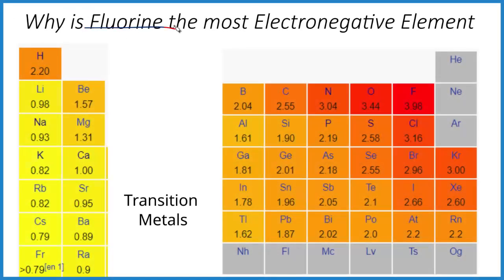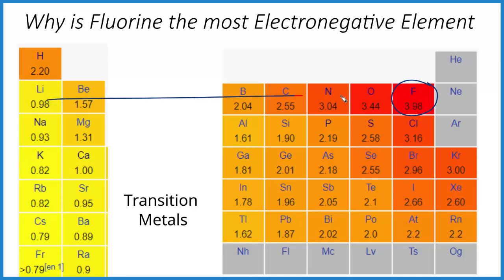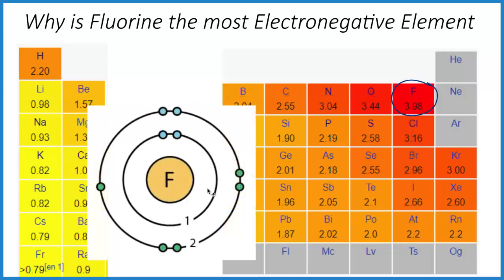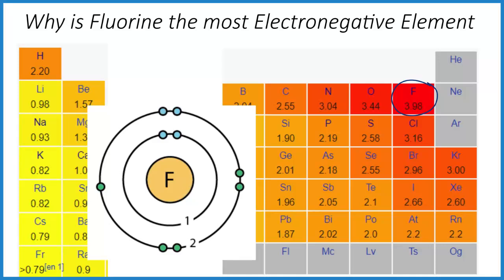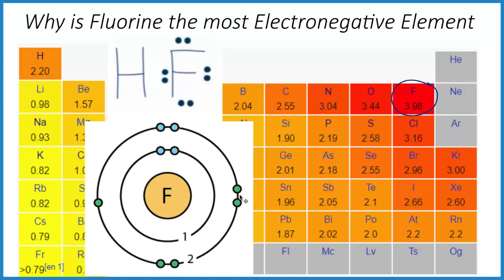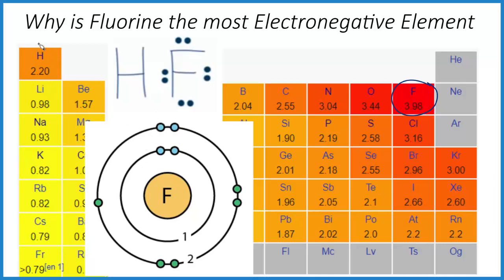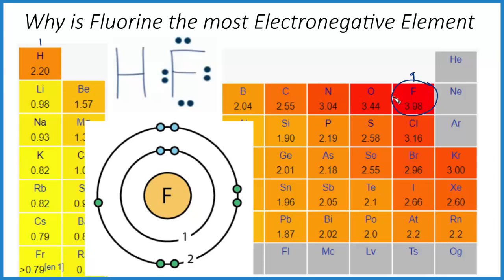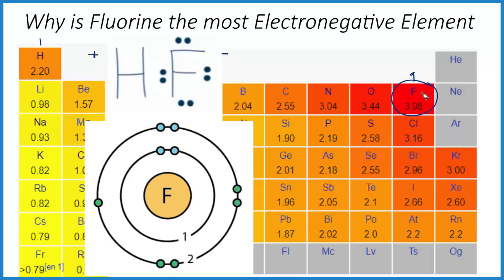Why Is Fluorine the Most Electronegative Element on the Periodic Table?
In this video, we look at why Fluorine is the most electronegative element. By looking at the periodic table, we can see a clear trend:

Electronegativity increases across a period (left to right)

Electronegativity increases up a group (bottom to top)

Fluorine sits at the top-right corner (excluding noble gases), so it has both of these trends working in its favor.

There are two main reasons for Fluorine’s extreme electronegativity:

1️⃣ Fluorine is a very small atom.
Its valence electrons are close to the nucleus, so the attraction between the nucleus and those electrons is strong. When Fluorine forms covalent bonds, the shared electrons are pulled closer to fluorine, increasing its ability to attract electrons in a bond.

2️⃣ Fluorine has a high nuclear charge.
Compared to other elements in its period (and even Hydrogen and Helium), Fluorine has more protons. That strong positive charge pulls on bonding electrons more effectively, making Fluorine even more electronegative.